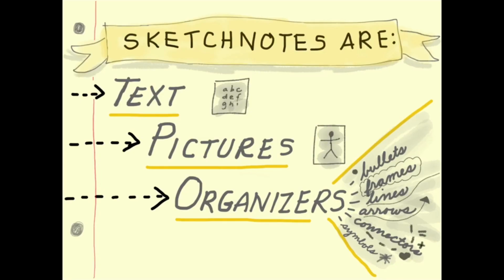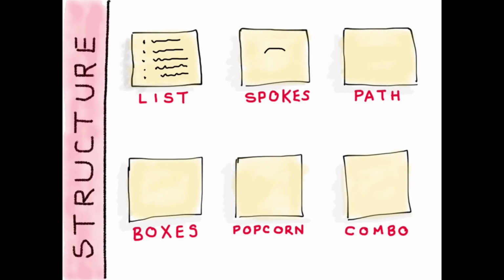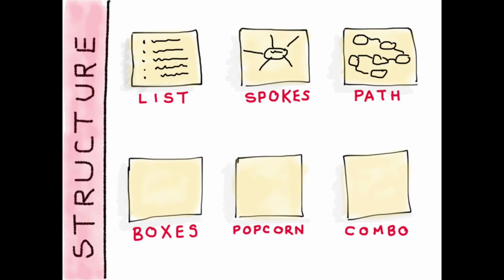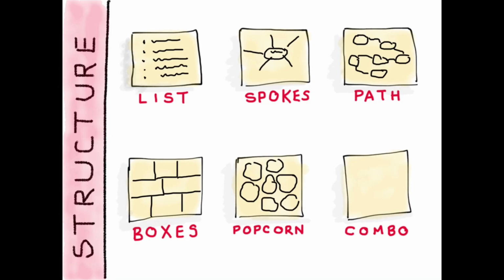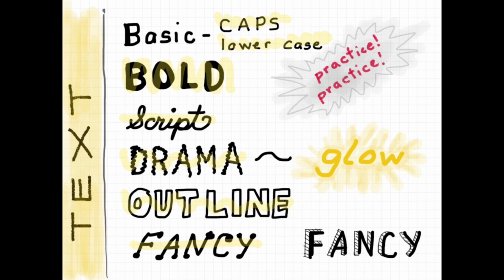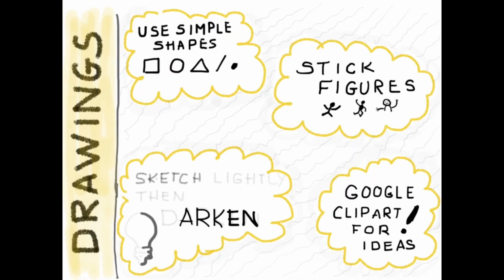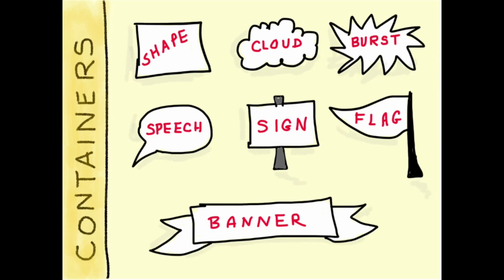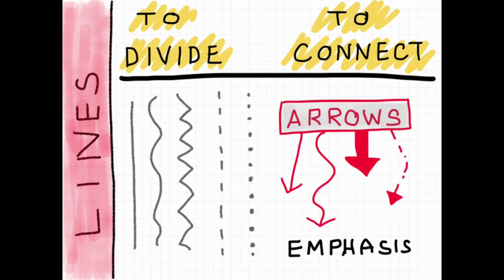Sketchnote Elements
Overview of the basic elements of a sketchnote.